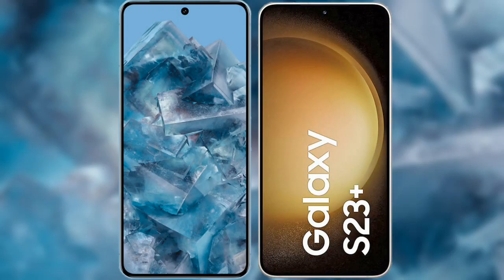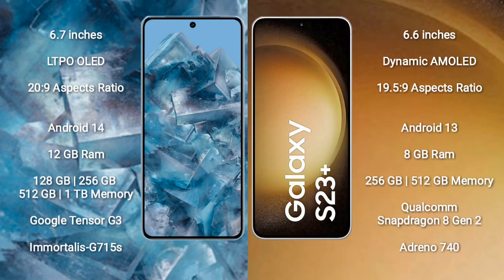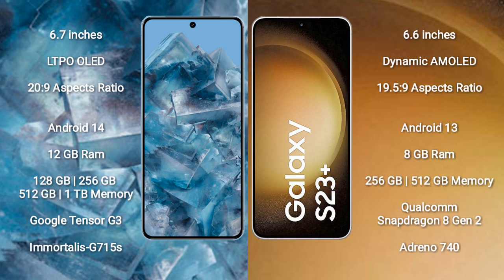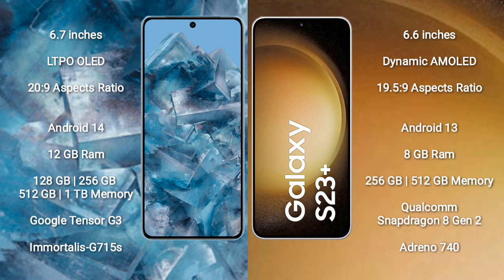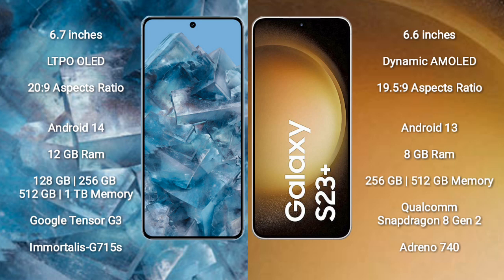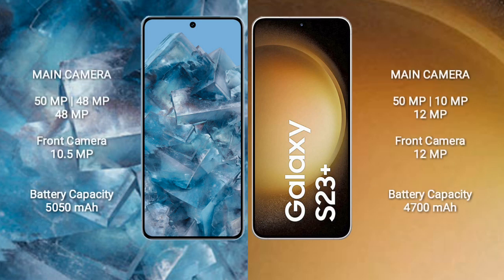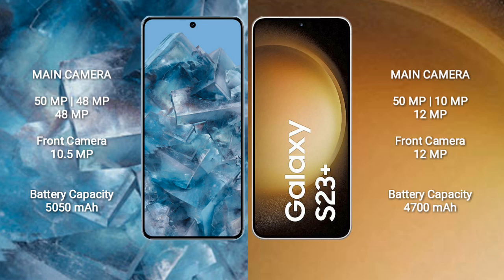Google Pixel 8 Pro vs Samsung Galaxy S23 Plus Review